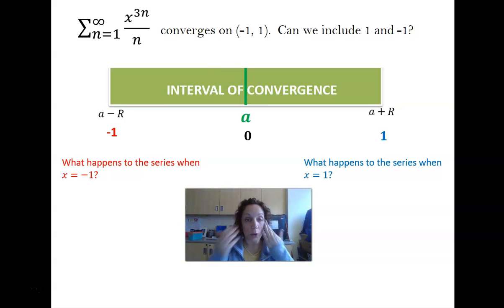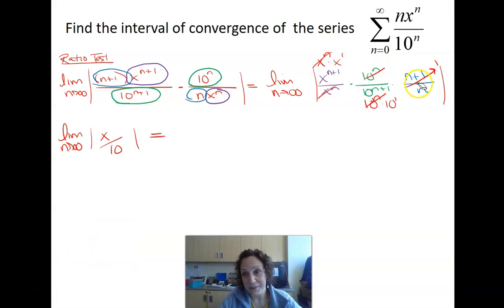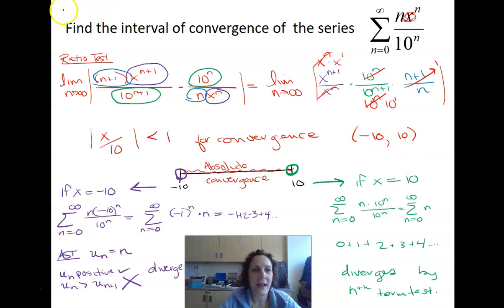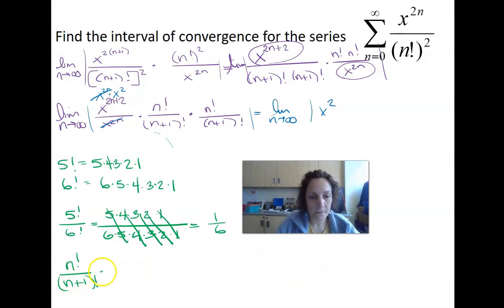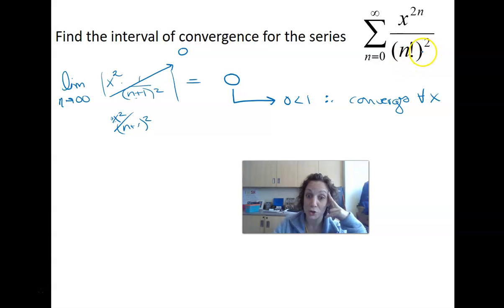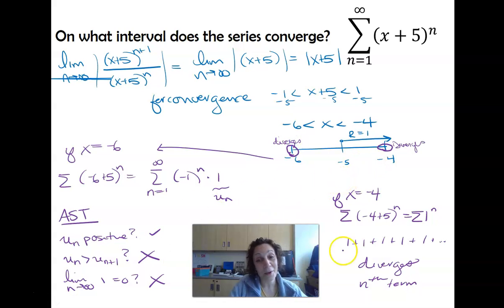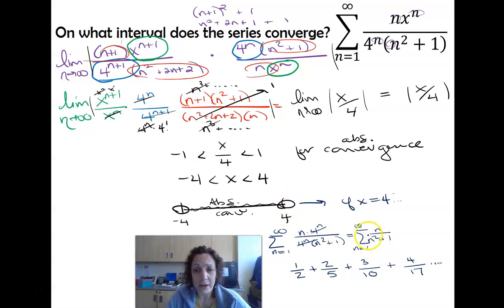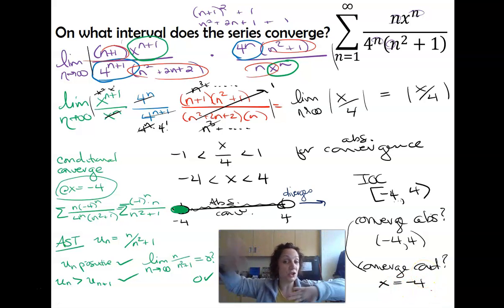Determining Convergence Part 5 2 Inteverals of Convergence